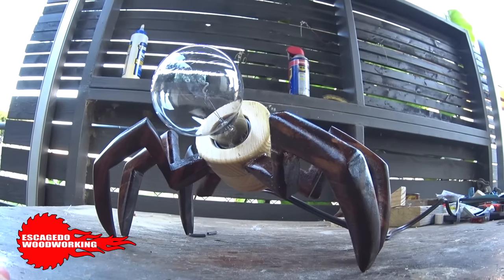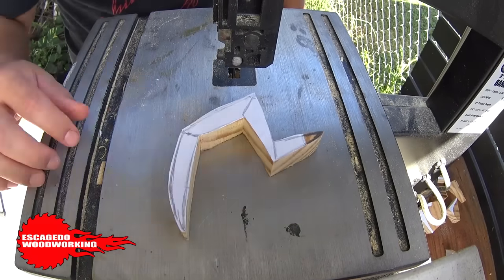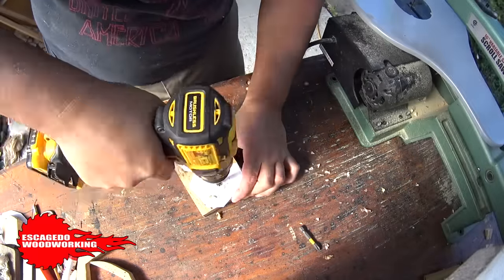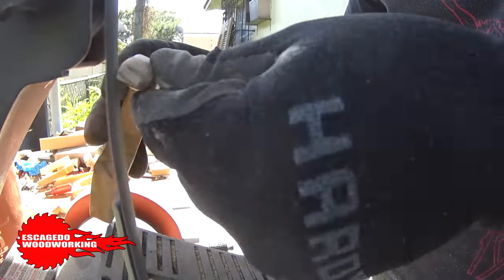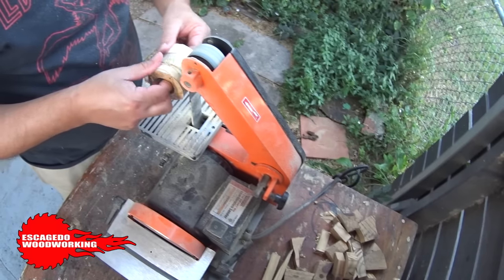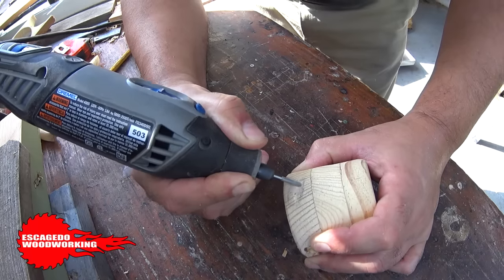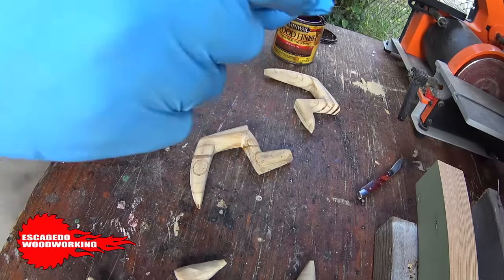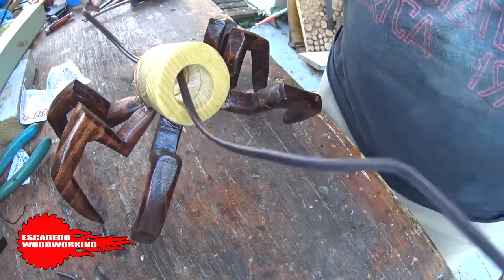Spider Table Lamp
Spider Table Lamp inspired by Rebecca DeGroot

I was looking at the furniture and decor pieces made by DeGroot. I really got taken by the images of spider legs on furniture. It's very surrealistic and really me! So I decided to make a piece like her's but making it into a lamp. In this video, I make a unique lighting feature that can sit on a table or desk. So, check it out!

Visit the talented Rebecca DeGroot

Here are some more Surreal project video's  I've made